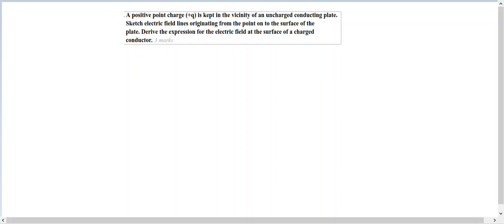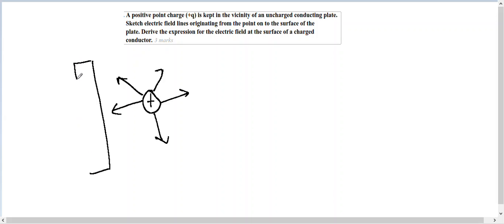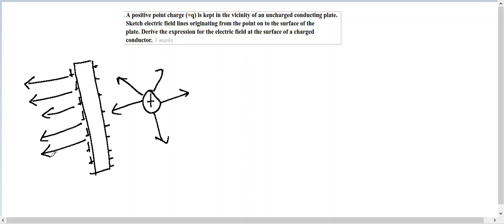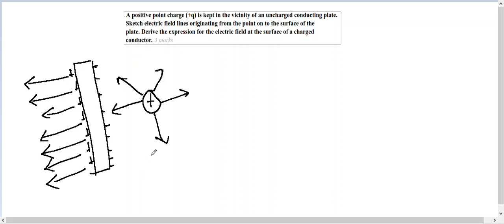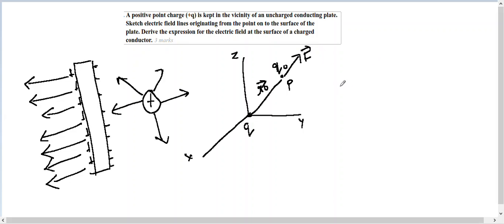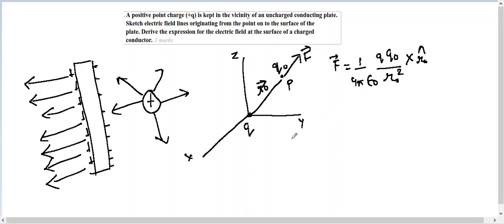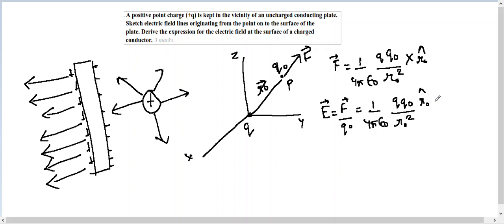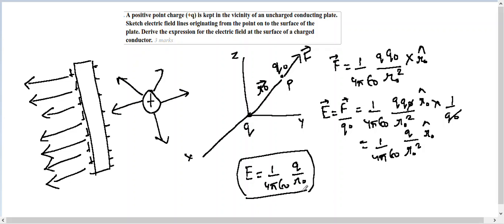CBSE - 2009 Class 12 Physics- Question 19 Solution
Watch the video to know how to solve CBSE Class 12, Physics Question 19 of 2009. Our Physics teacher has nicely explained every step of solving this interesting question. If you have any other requirement regarding getting a home tutor, don’t waste further time, click here to post